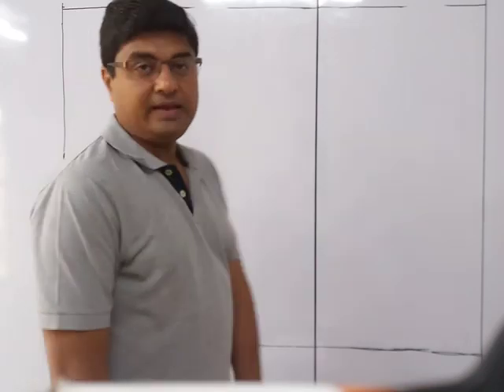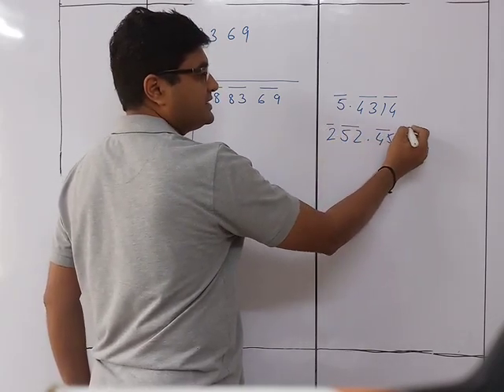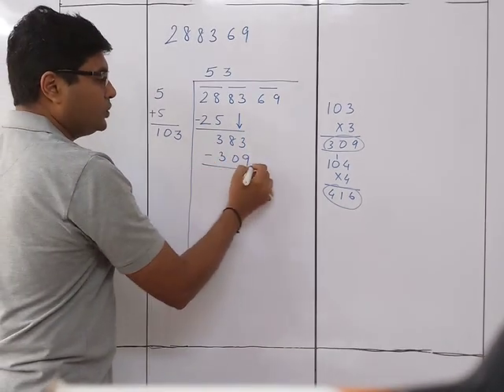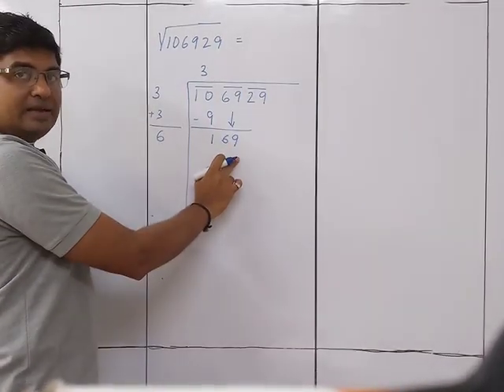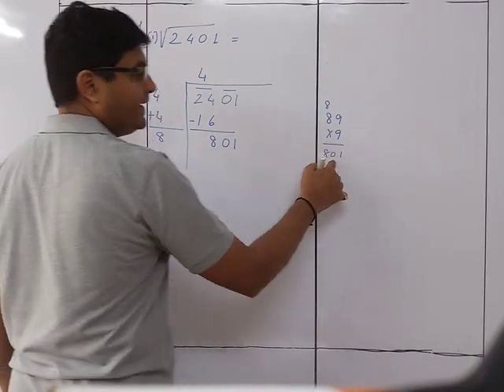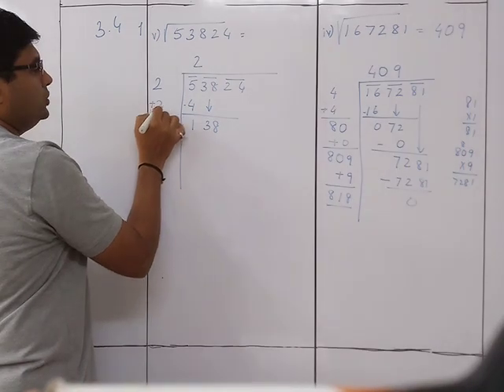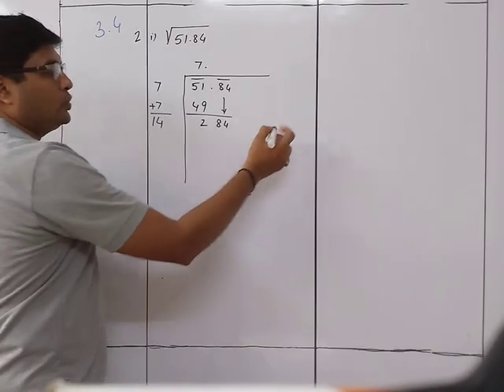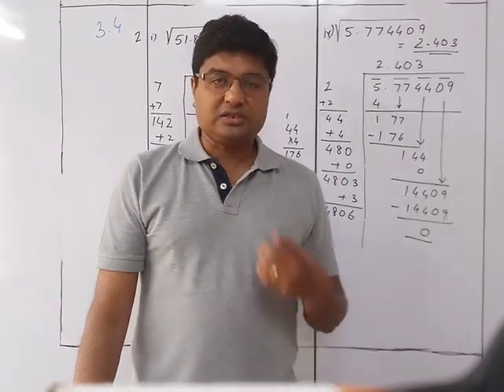Maths VIII Squares and Square Roots Part V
Maths VIII Squares and Square Roots Part V Bhavin Sir's Tutorials Source Understanding Mathematics textbook